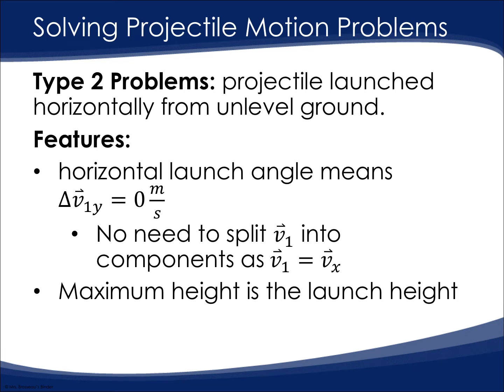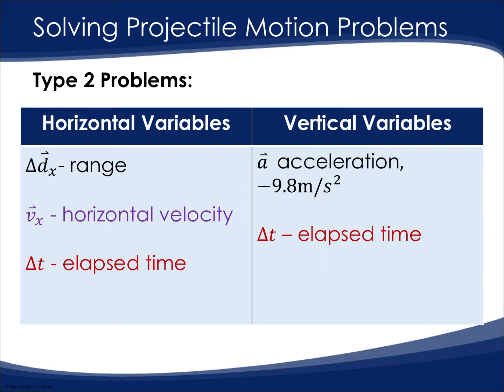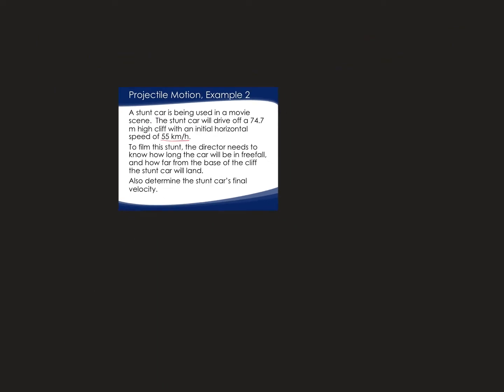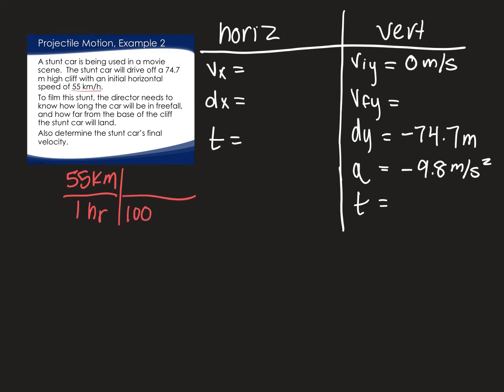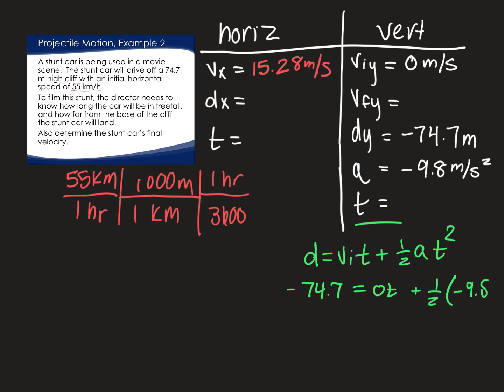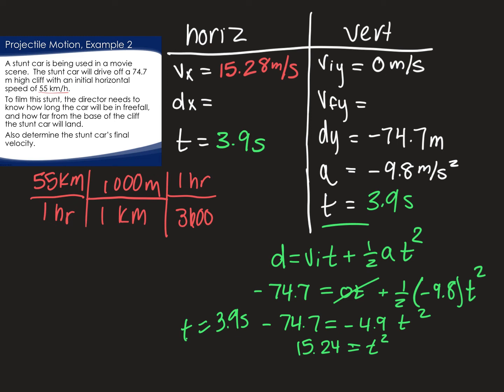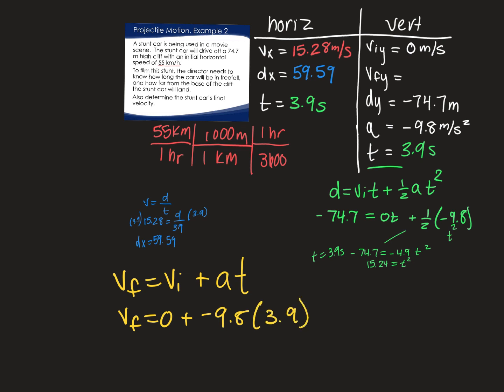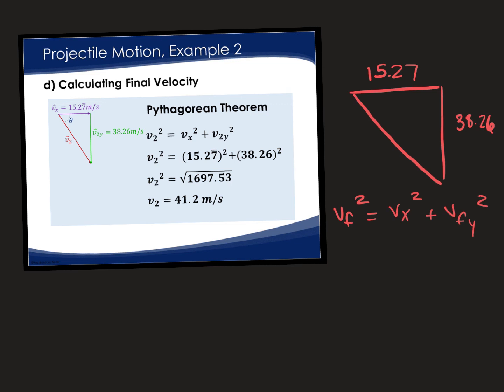07 - 2-D Kinematics - Solving Projectile Motion Problems-2